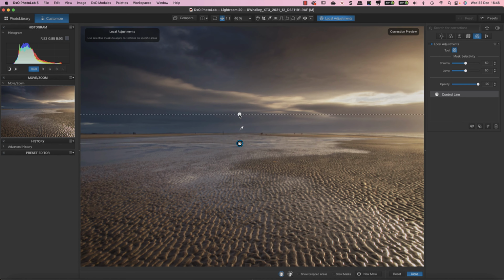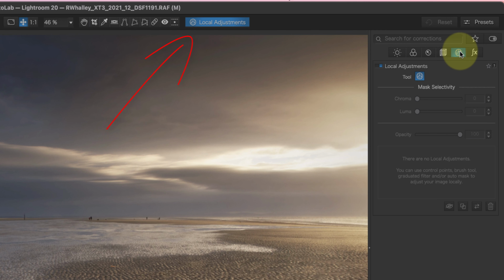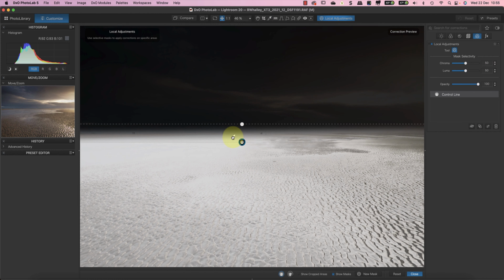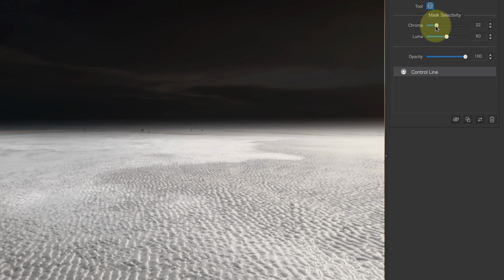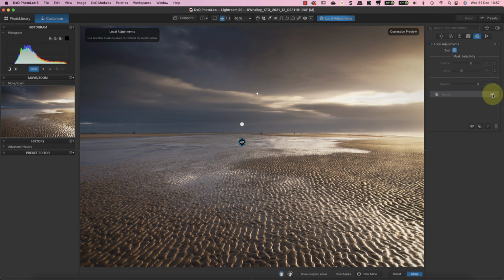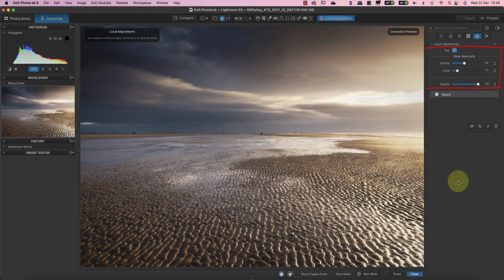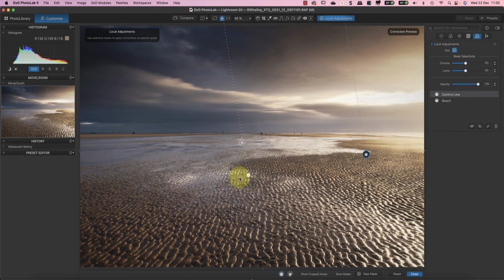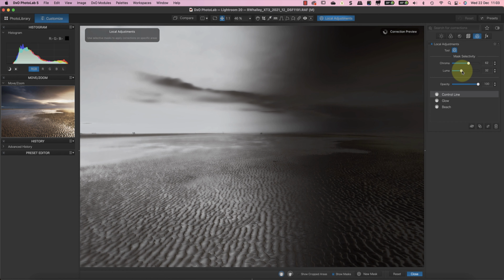Powerful New Feature in DxO PhotoLab 5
In this video, I’ll explain the advantage of photo editing with Control Lines rather than Graduated Filters in DxO PhotoLab.